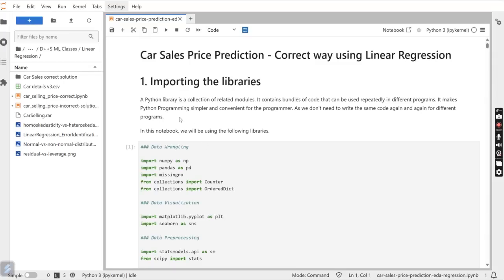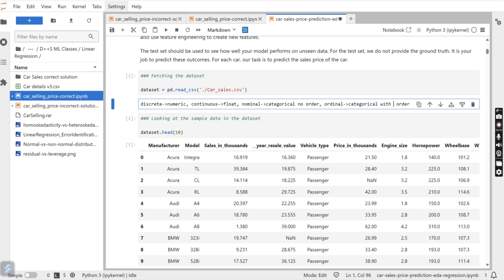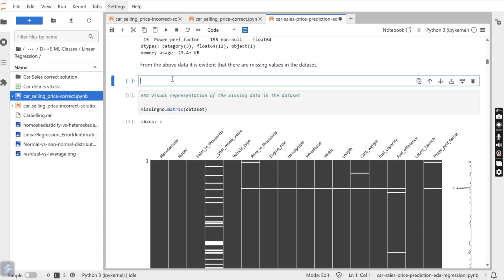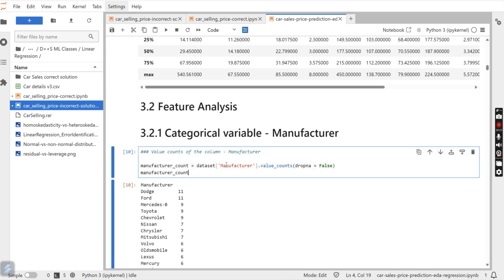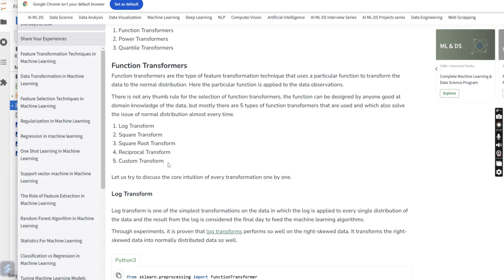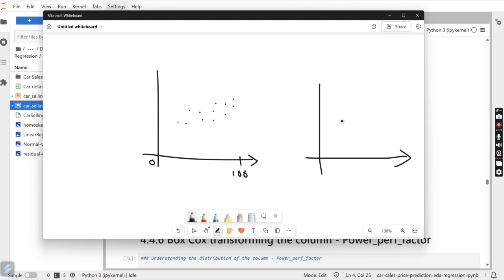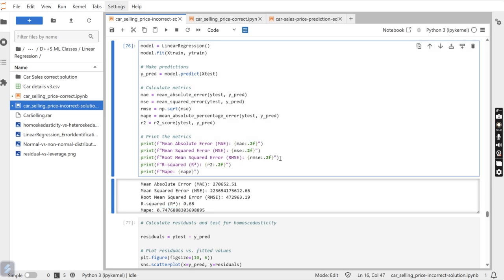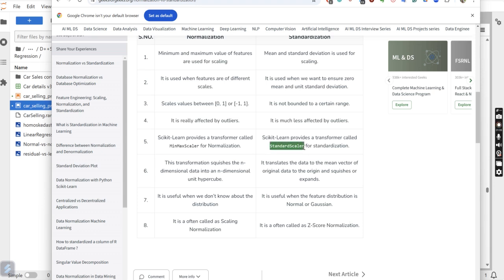02 LinearRegression Implementation Part I